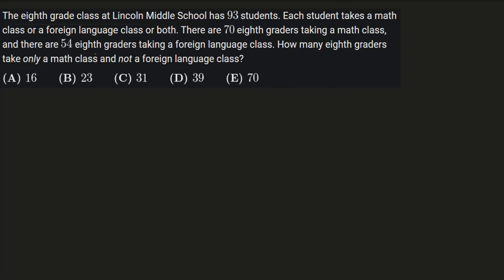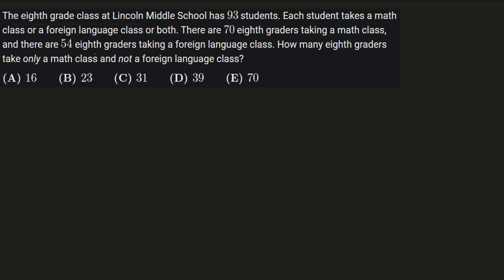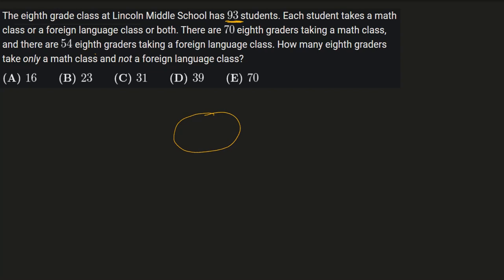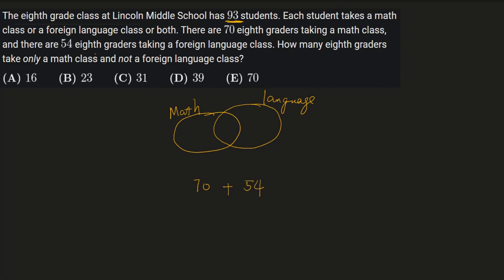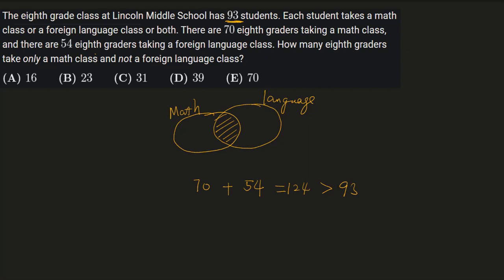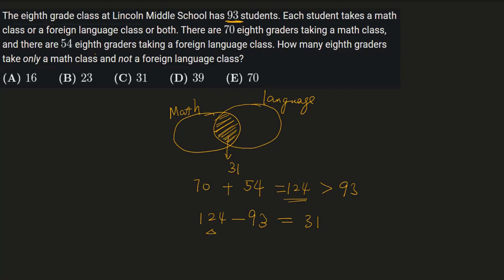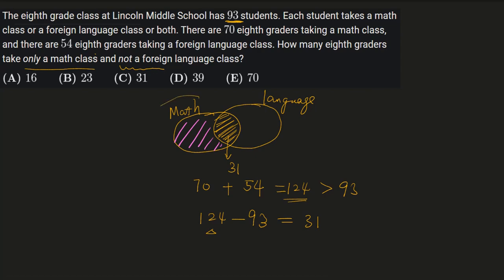How to use Venn Diagram to sort out a class selection problem, AMC8 2019 Problem 11